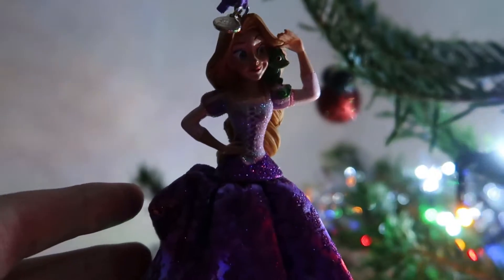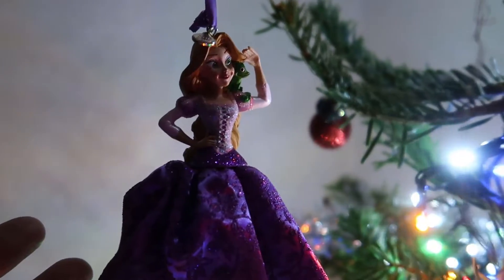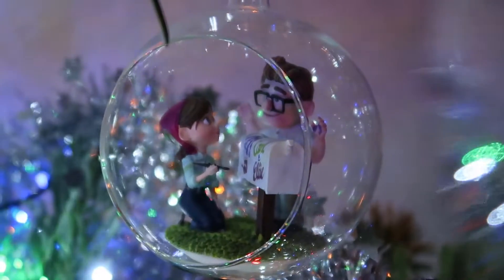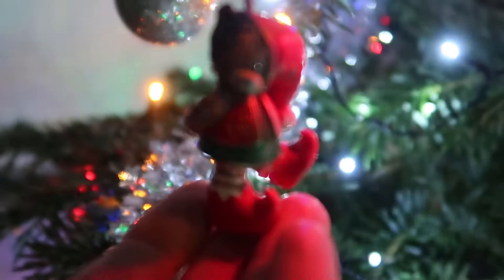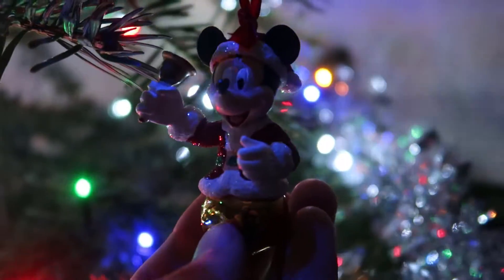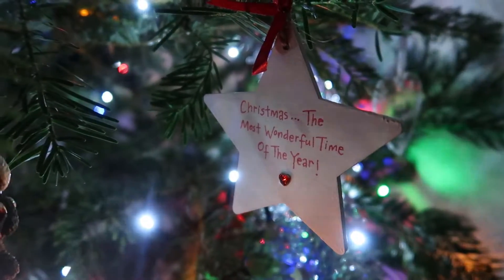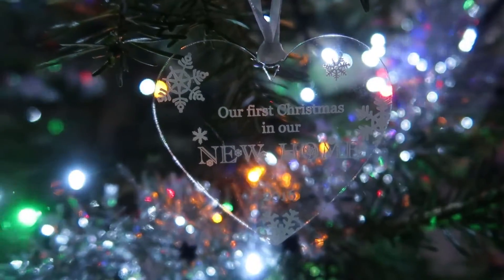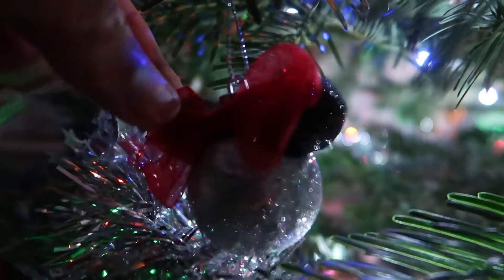A tour of our Christmas tree decorations | We've got some cool stuff!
Lat's take a little gander at all the special and meaningful decorations we have on our Christmas tree!

ROLL UP, ROLL UP - GET YOUR MERCH NOW!

Hello and welcome to Josh and Lauren's WanderWorks! Sometimes we do stuff, sometimes we don't, whatever the case - the camera will almost always be coming too! There's Josh and Lauren (obviously) and our two cats; Buddy (the charming black one) and Dobby (the playful runt)! A little about us: We're from Barnsley in the UK, we love Disney (or more specifically trips to the most magical place on Earth in Florida), Lauren is a massive Harry Potter buff and Josh is a fully paid up Star Wars nerd. Lauren communes with beasts and plays Sims. Josh musics and occasionally moustaches. It works. Enjoy.